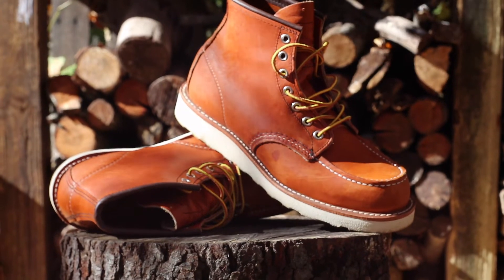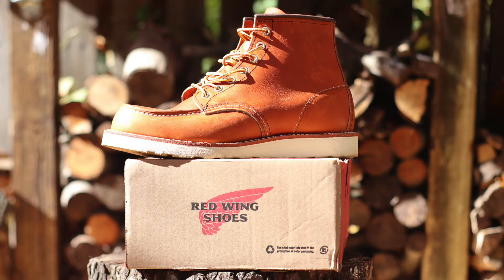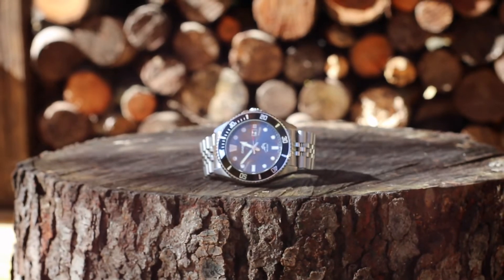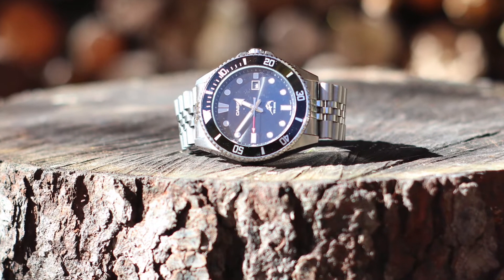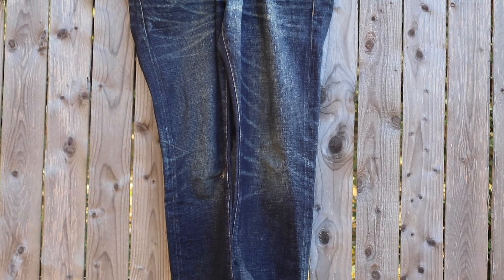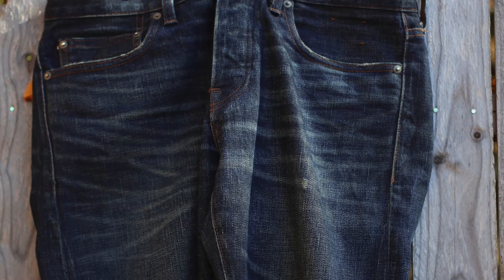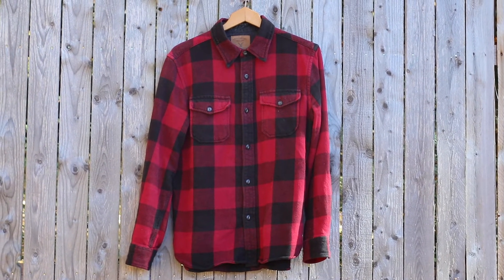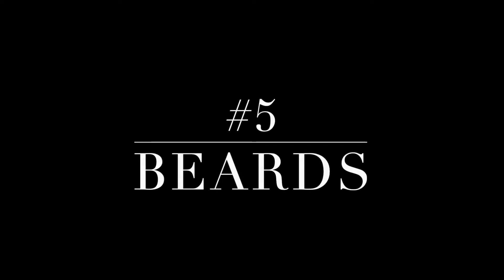Fall & Winter Essentials EVERY MAN NEEDS!! (Redwing, Casio Duro & More!)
5 Fall & Winter Essentials for men!

My Kitchen Essentials:

Glass Jars For Starter I recommend
Silicone Spatula
Cast Iron Dutch Oven
Air-tight Flour Container
Glass Liquid Measuring Cup
Cast Iron Skillet
Cast Iron Baking Griddle
2 Quart Stainless Steel Saucepan
Victorinox Chef Knife
Metal Spatula For Cast Iron
Instant Pot
Vitamix Blender
Vitamix Spatula/Scraper
Bread Knife
Kitchen Aid Stand Mixer

Mens Essentials:

Coconut Oil
Beard Brush
Hair Shears
Wahl Clippers
Wahl Detailers
Red Wing Moc Toe 875
Casio Duro Dive Watch

Welcome to the dad days! My content will be a little bit of everything: sourdough starter and homemade bread baking, DIY home projects, mens clothing staples, cooking for my family and turning leftovers into something new. Just a few things "The Dad Days" are filled with.

Video Recap:

#1 - Heritage Leather Boots
#2 - Casio Duro Dive Watch
#3 - Selvedge Denim
#4 - Heavyweight Flannel Shirt
#5 - Grow a Beard!!